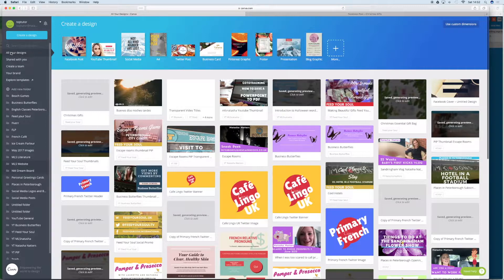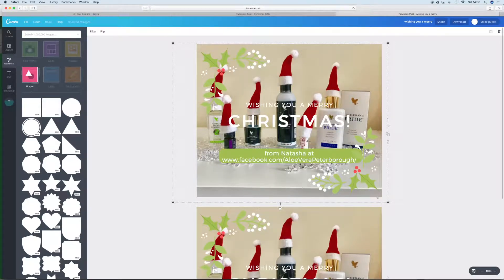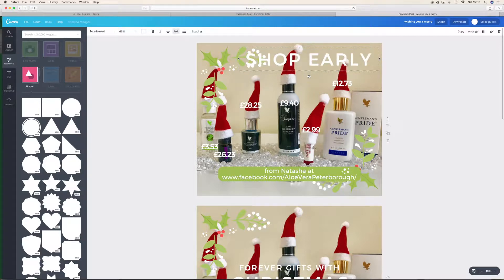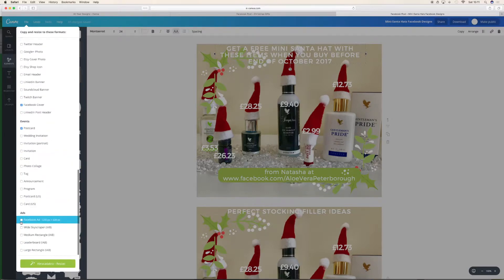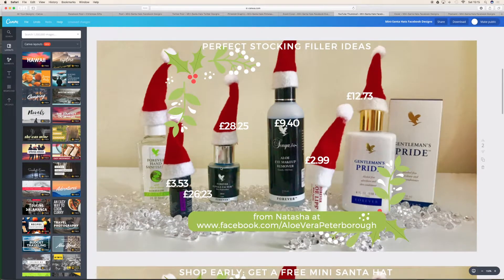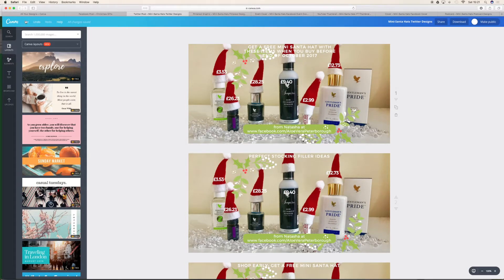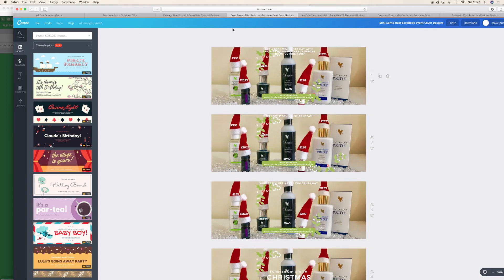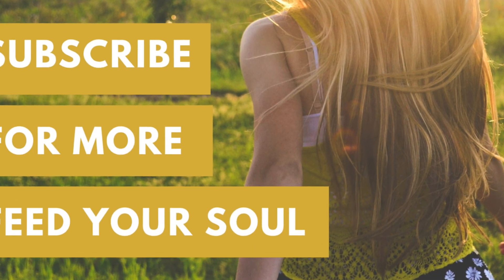How I make my Gift Images with prices and website Part 1 | FeedYourSoulIntl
I help people to build and develop their own lucrative business from home in their spare time. If you'd like to know how, get in touch.

FeedYourSoulIntl